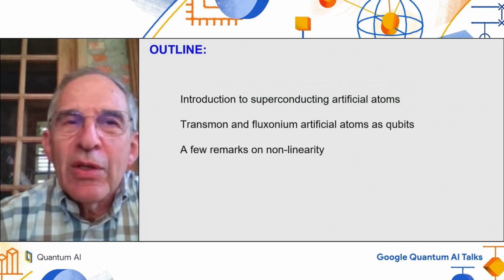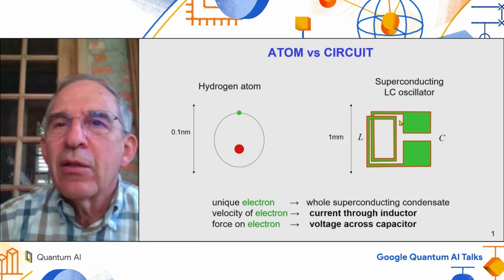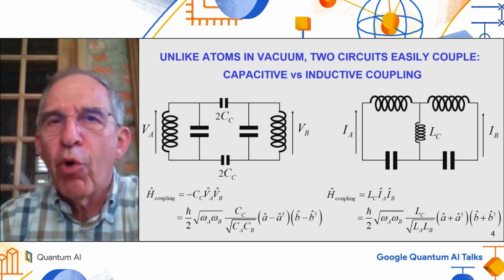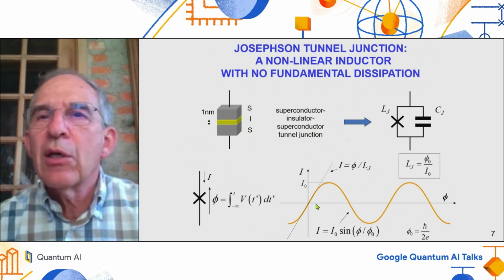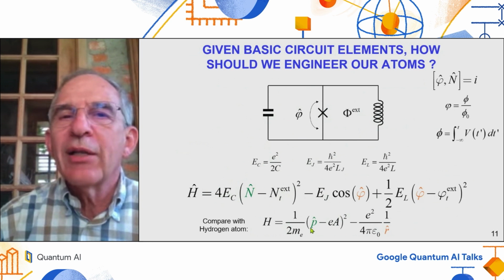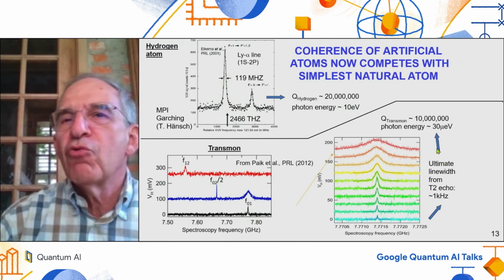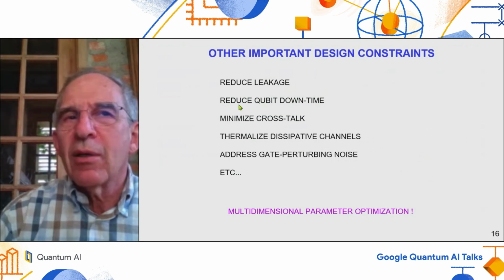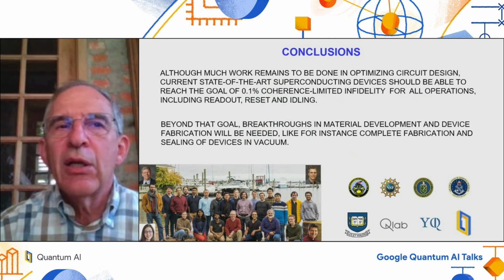Keynote: Superconducting qubits for quantum computation: transmon vs fluxonium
Superconducting qubits are solid state electrical circuits fabricated using techniques adapted from those of conventional integrated microprocessors. They are based on the Josephson tunnel junction, which is so far the only non-dissipative, strongly nonlinear circuit element compatible with low temperature operation. In contrast to microscopic entities such as spins, atoms, or ions, superconducting qubits can be held firmly in one location in space and coupled strongly to their neighbors, an appealing feature for 2-qubit gate array implementation. Recently, the coherence factor of bare superconducting artificial atoms has reached that of the hydrogen atom for its 1S-2P transition (~ 20 million). This opinionated review will compare the prospects of the transmon and fluxonium artificial atoms for large scale quantum information processing.